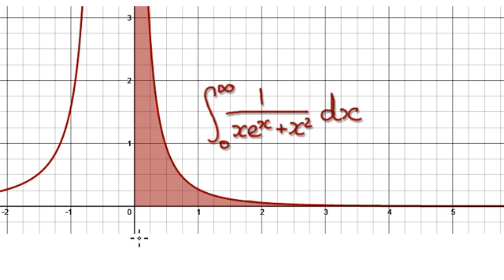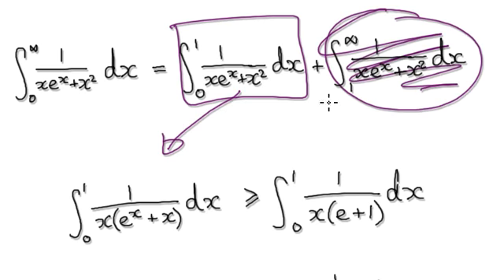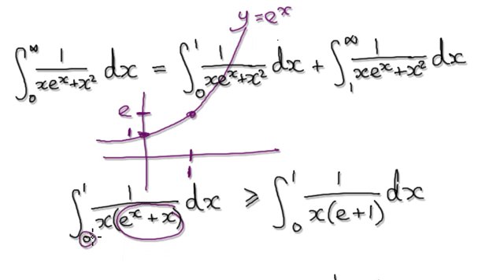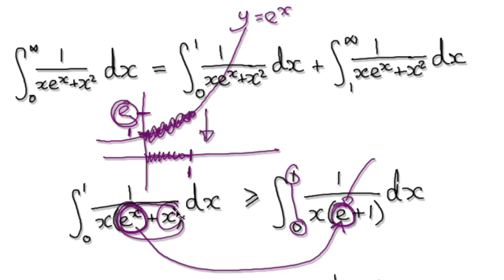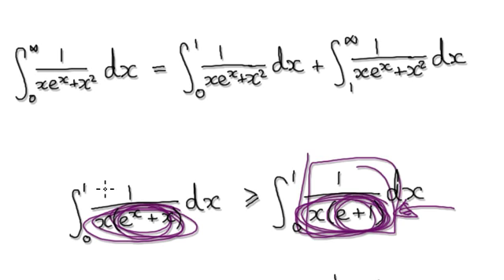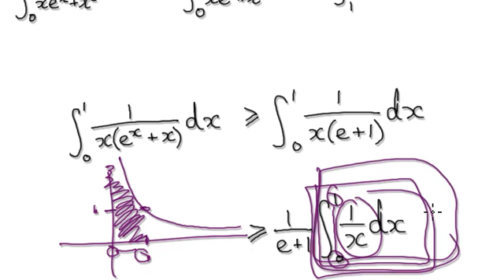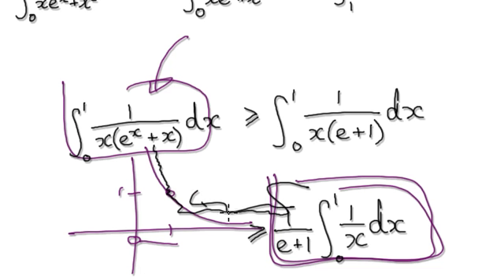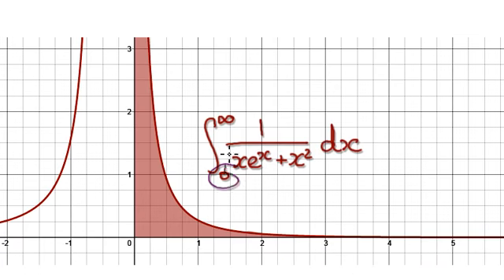Video 2453 - Improper Integrals, Comparison Test, 1/(xe^x+x^2) - Practice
Improper Integrals, Comparison Test, 1/(xe^x+x^2)